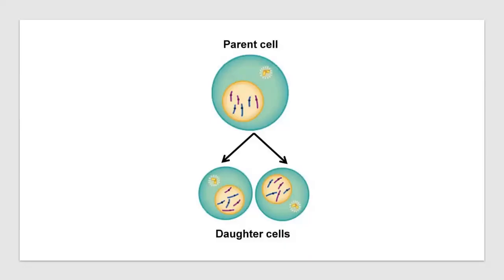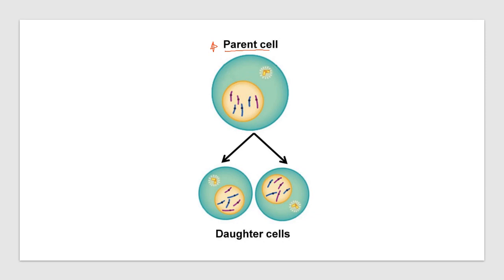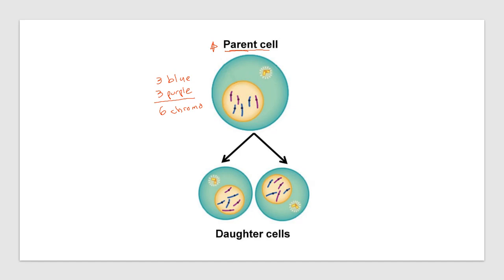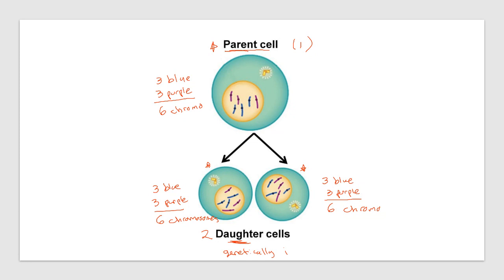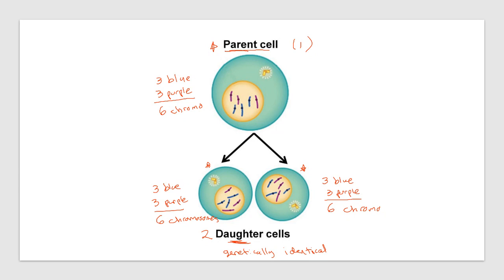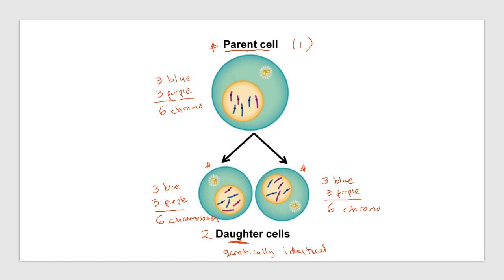Parent to Daughter Cell P2